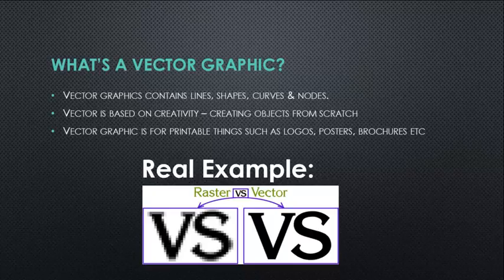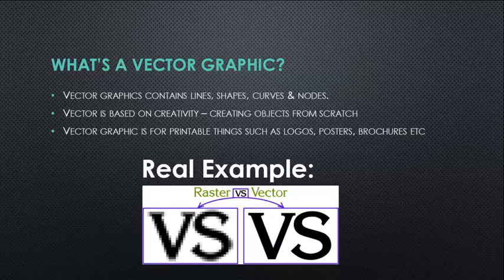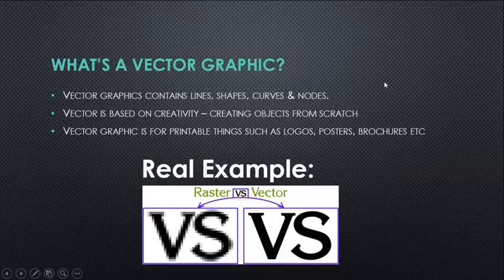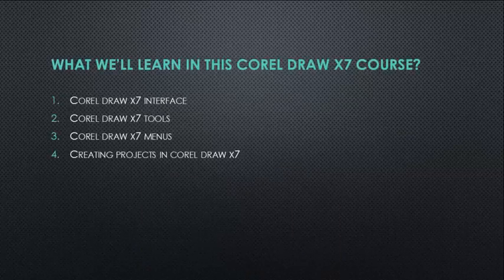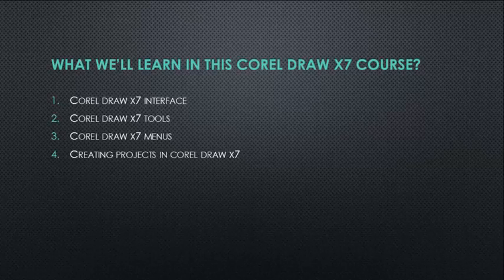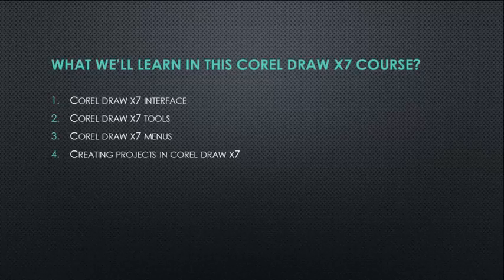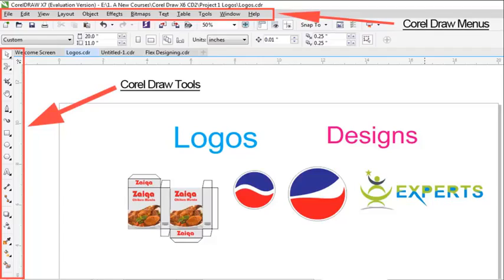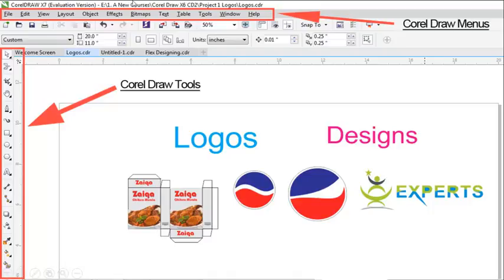Corel Draw X7 Graphic Designing From Scratch 01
Corel